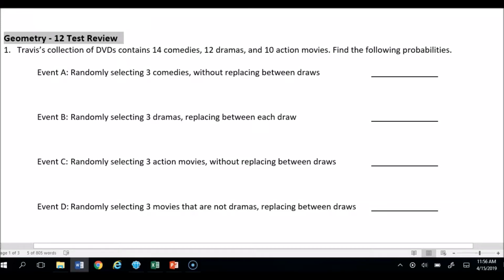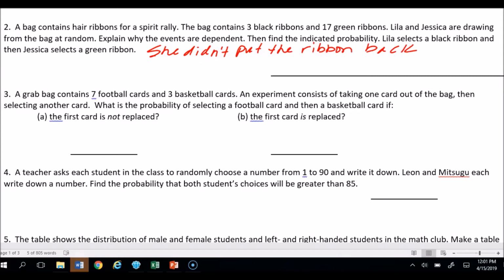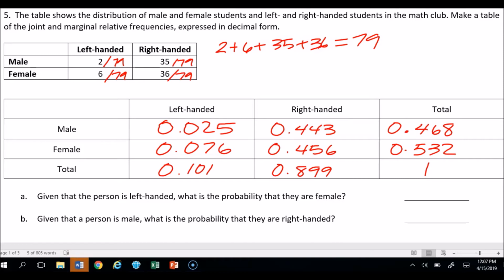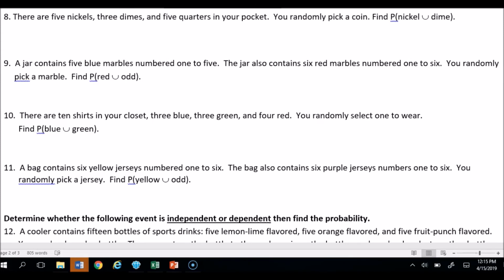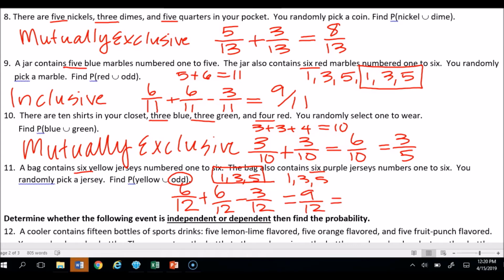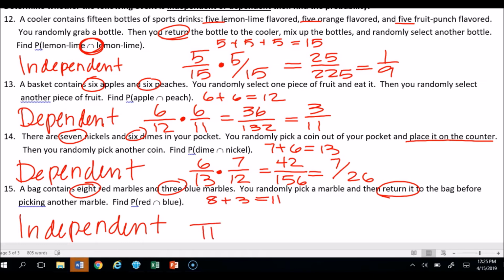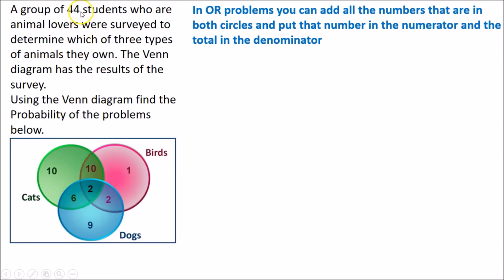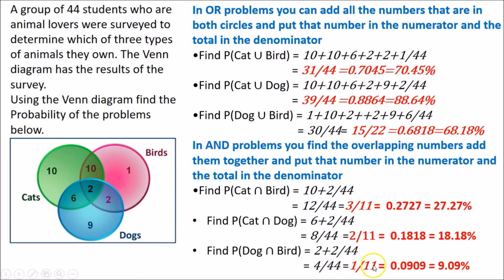Video of Unit 11 Test Review